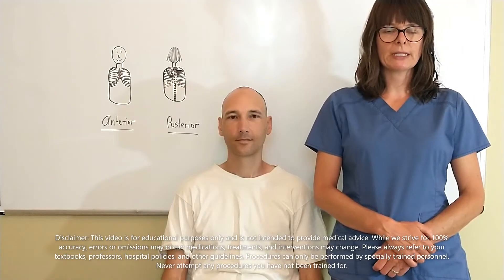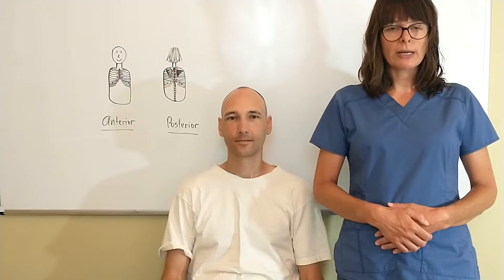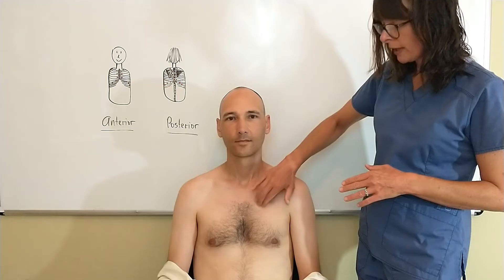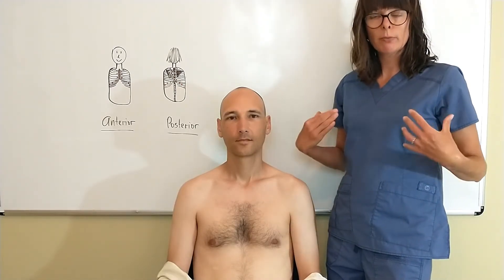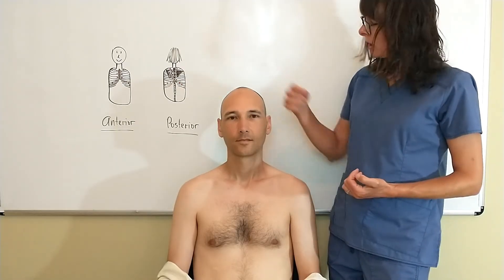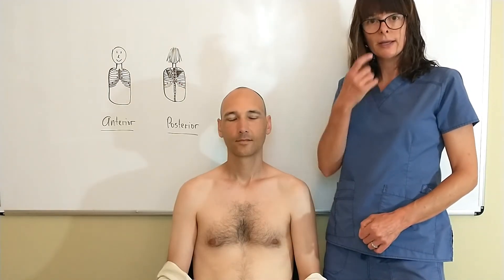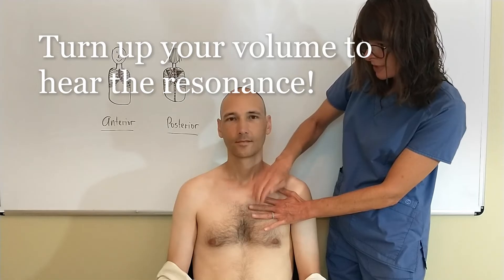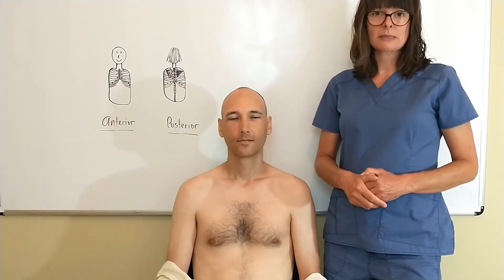Percussion Technique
This video explains and demonstrates how the direct and indirect percussion techniques. Resonance and dullness can be heard.

You may also find these other videos in the Physical Assessment Skills playlist helpful: